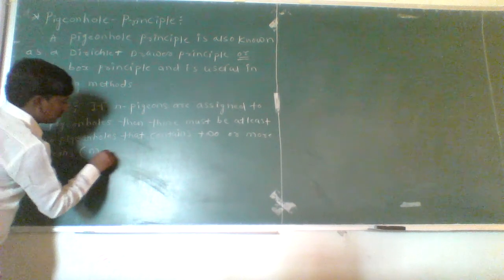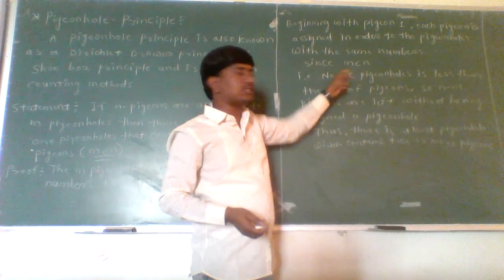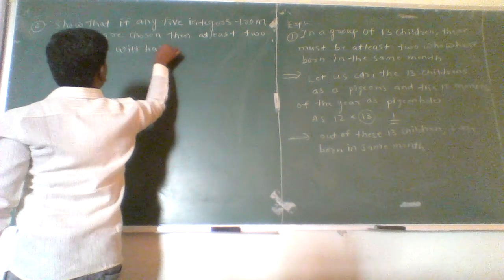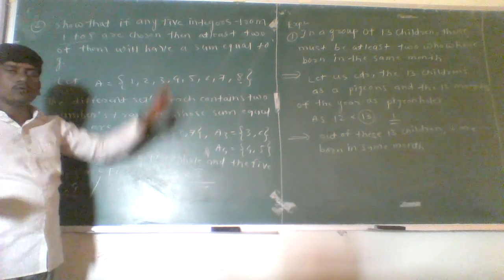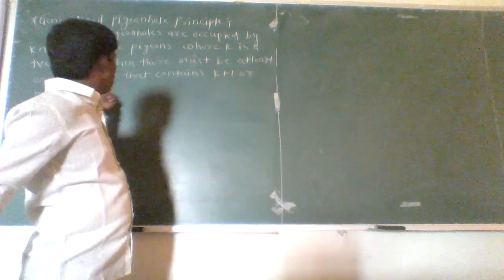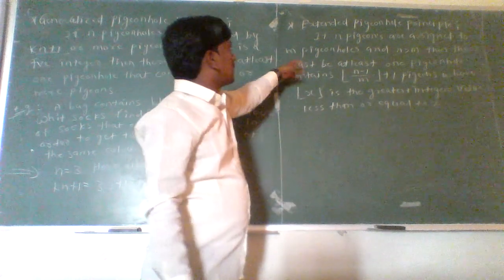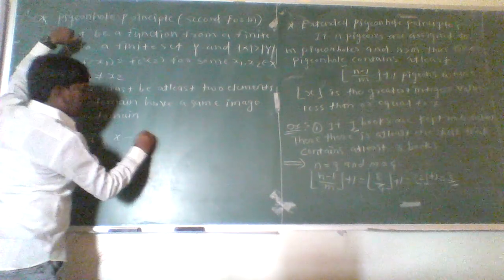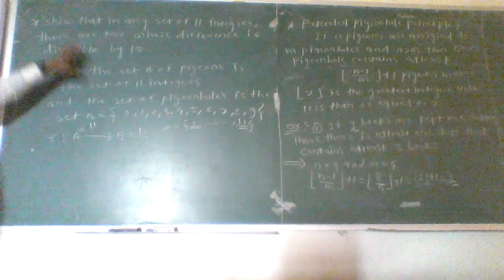Lecture 4.6 Advanced Discrete Mathematics